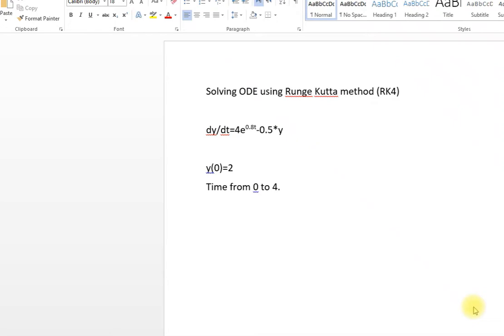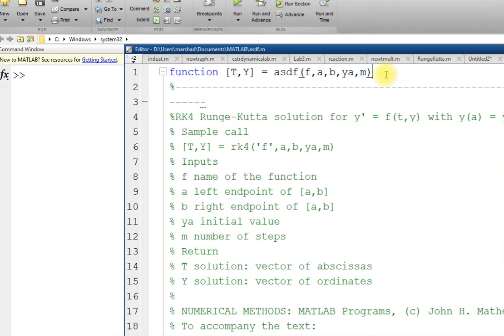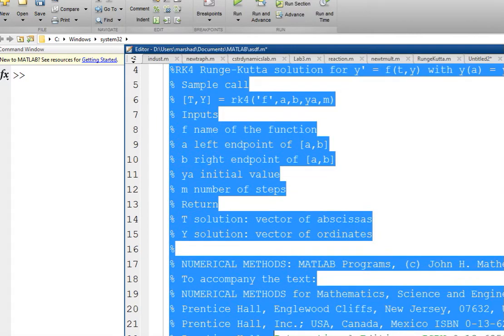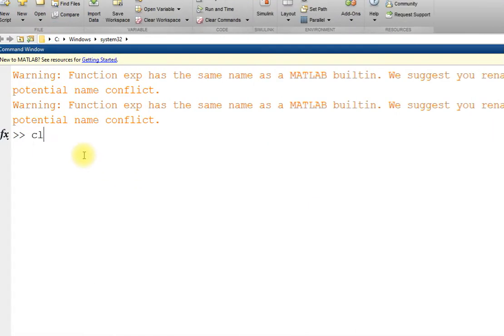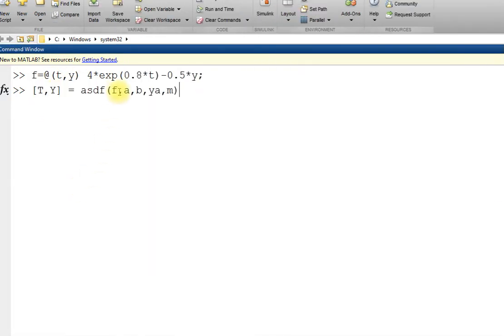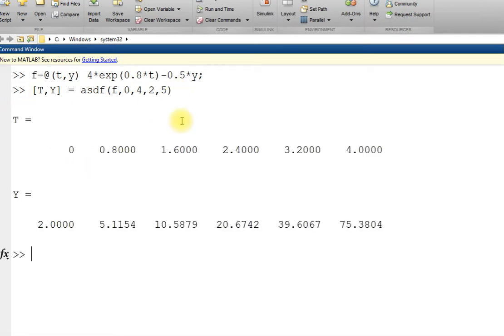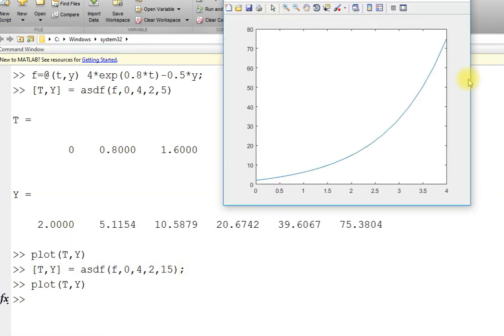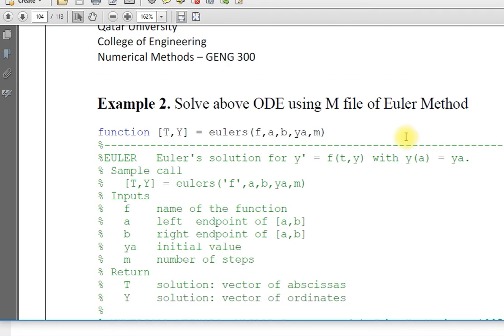solving ODE using RK4